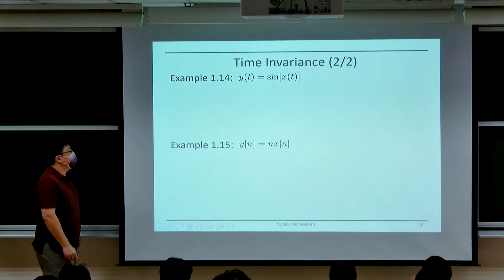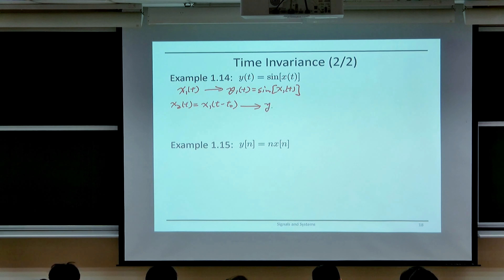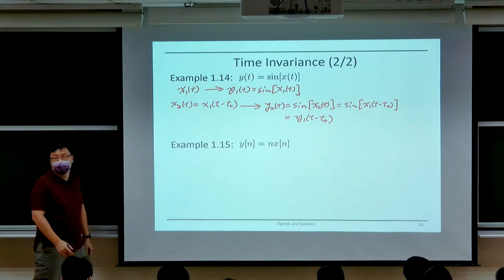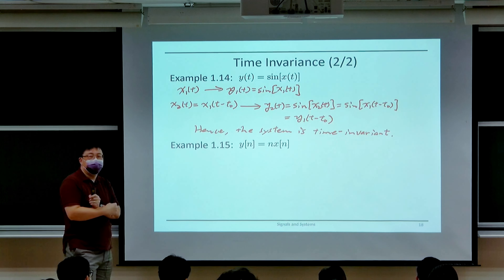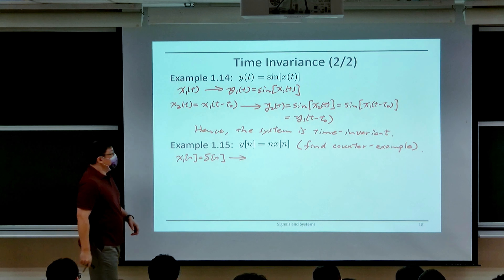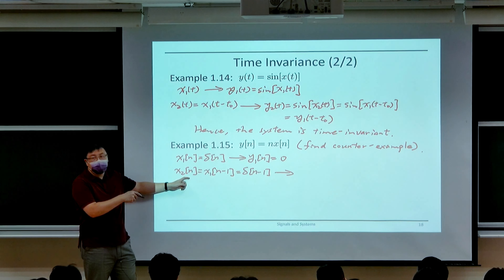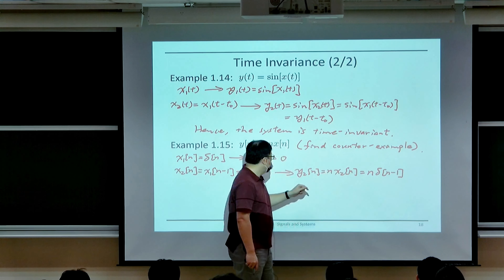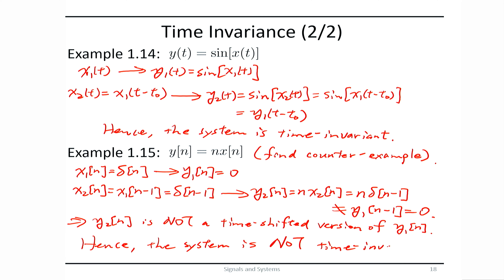11202洪樂文教授訊號與系統｜第5-5講 Intro to Signals and Systems V